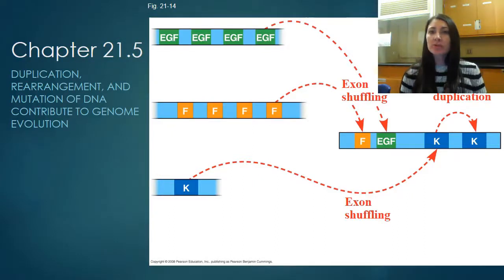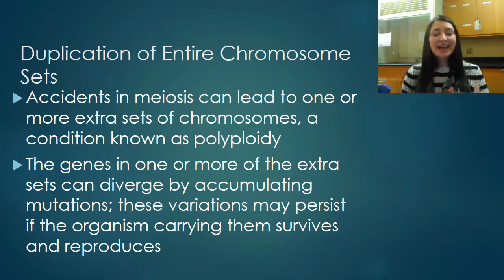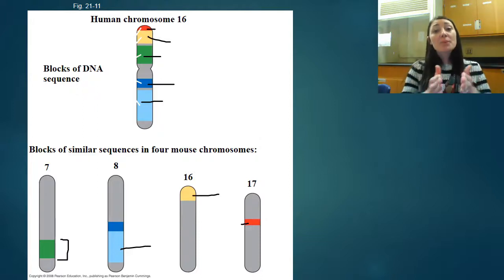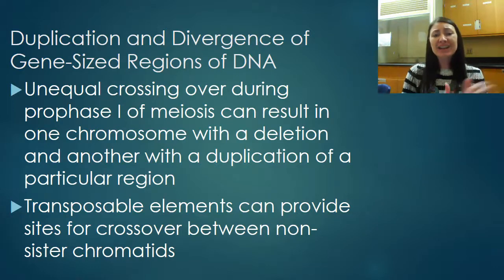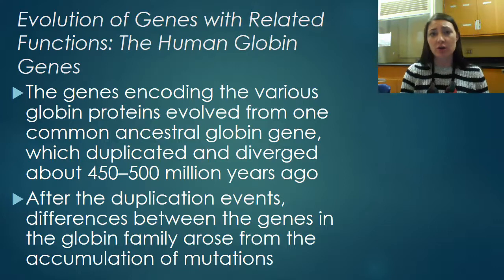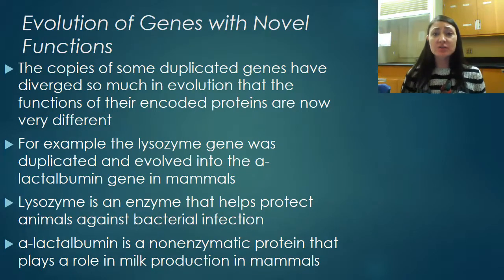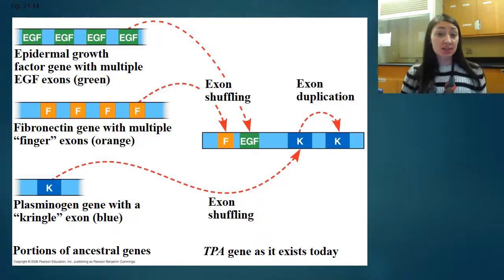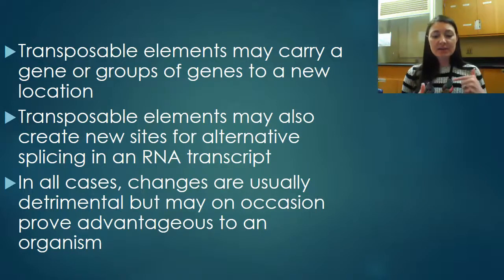Genetics II Ch 21 5 Genome Evolution Podcast